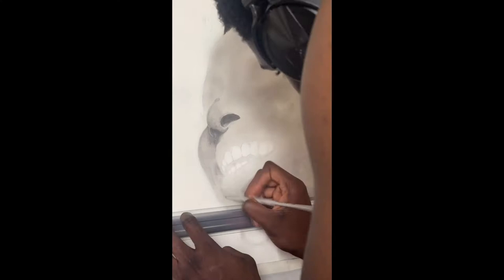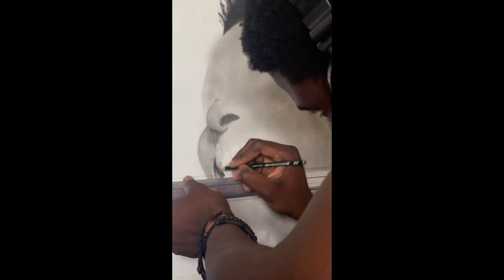Hyper Realism - "EVERLAST"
In this video, i'm talking about the process of inspiration/reasons to choose a niche for yourself. This piece depicts joy, and happiness within.